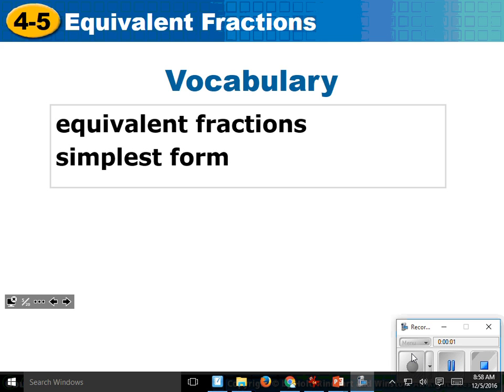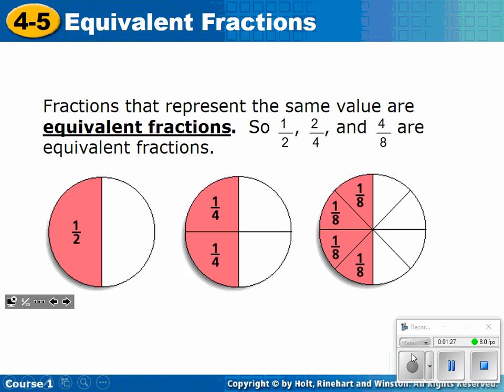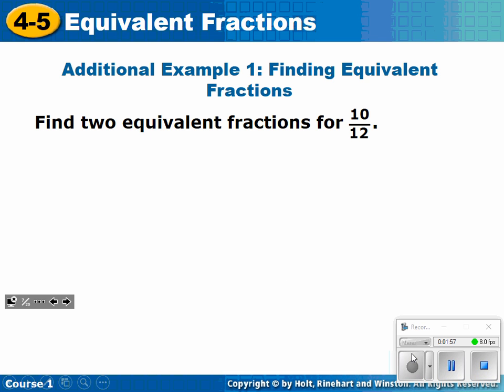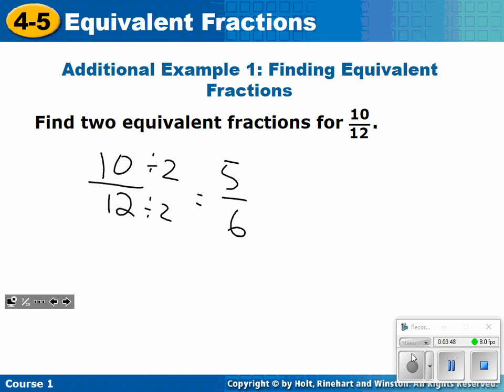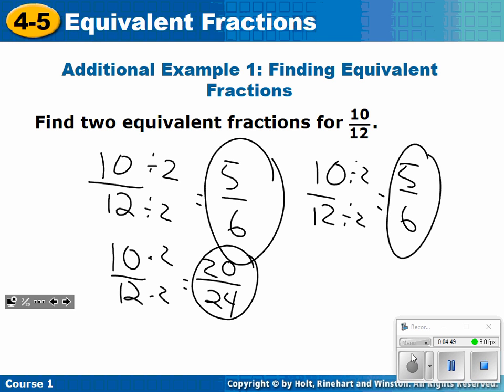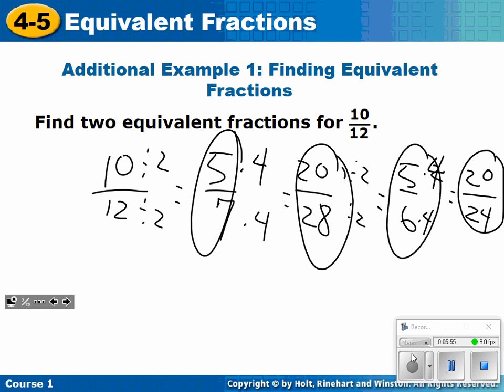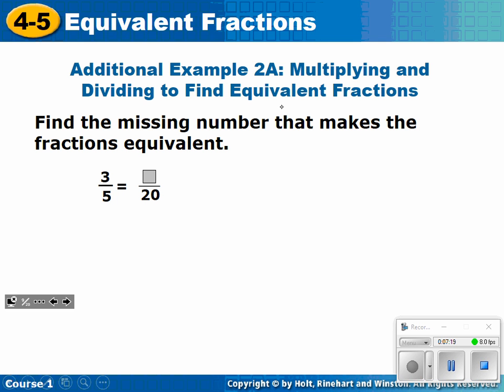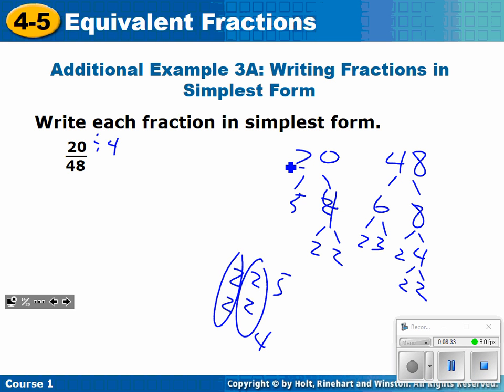Lesson 4 5 Equivalent Fractions and Simplest Form